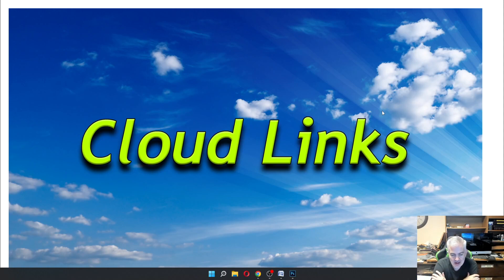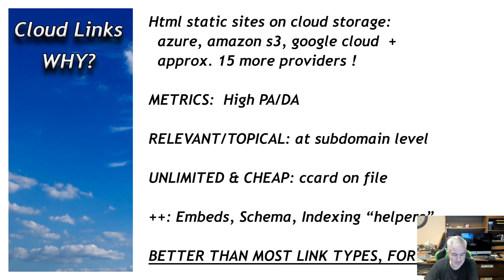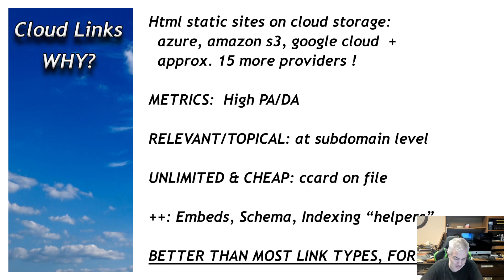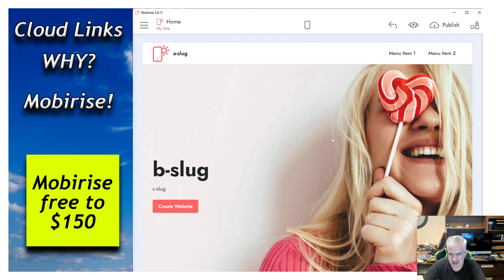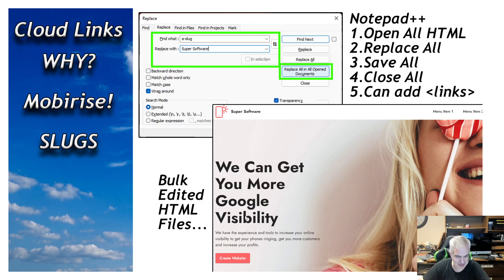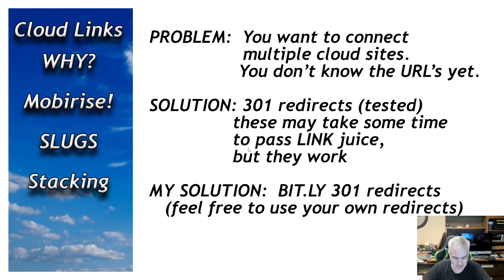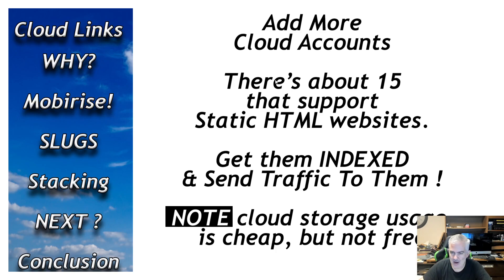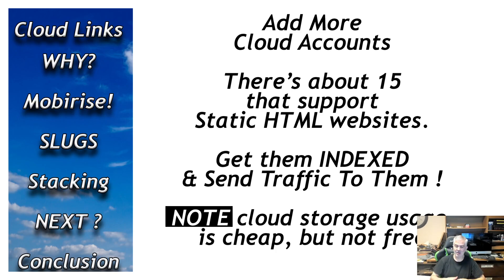Cloud Links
Creating cloud pages, links & cloud stacks via static html websites on cloud storage providers